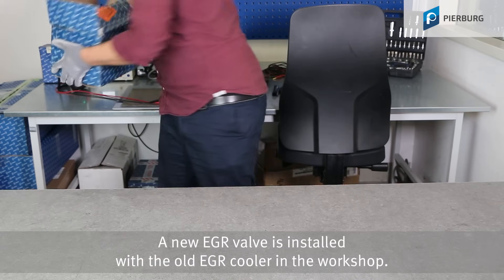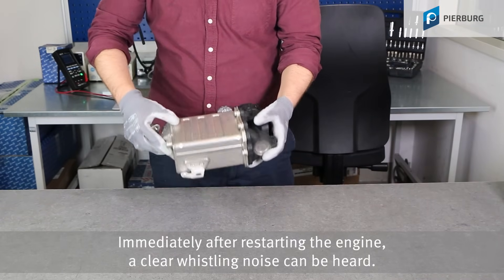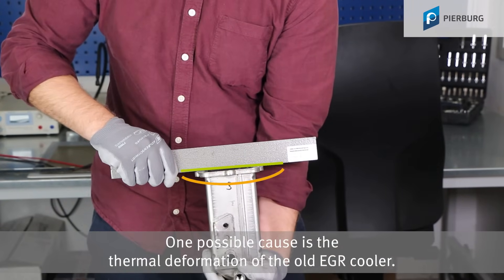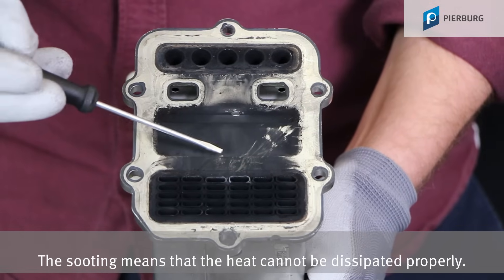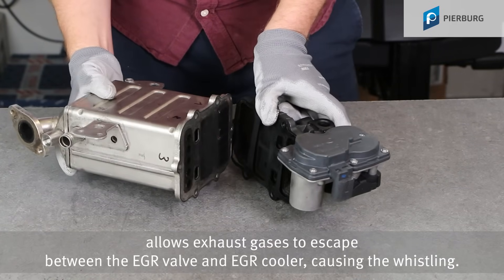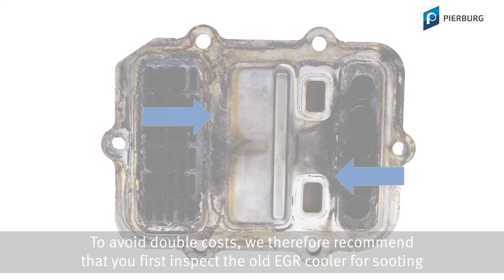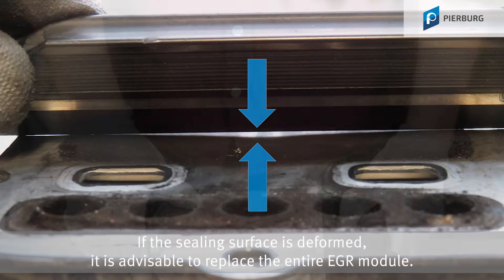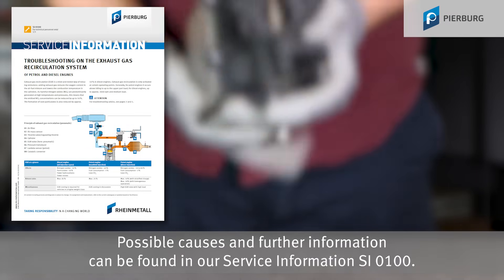Newly installed EGR valve whistles | Cause and help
In the repair shop, a new EGR valve was installed with the old EGR cooler. Directly after starting up the engine, the EGR module begins to whistle.

00:00 EGR valve whistles
00:41 Sooted EGR cooler
01:07 Avoid the following faults

Possible cause:
The old EGR cooler has overheated due to soot and other deposits and become thermally deformed. Due to a gap in the sealing area, exhaust gases escape between the EGR valve and the EGR cooler and cause the whistling sound. The newly installed EGR valve is not the cause of the whistling.

Remedy:
• Before installing a new EGR valve, check whether there is any soot on the old EGR cooler and the sealing area.
• If the EGR cooler is very sooty, use a straightedge to check the levelness of the sealing area of the EGR cooler along a level point.
• If there is evidence of deformation, the EGR cooler must also be replaced.